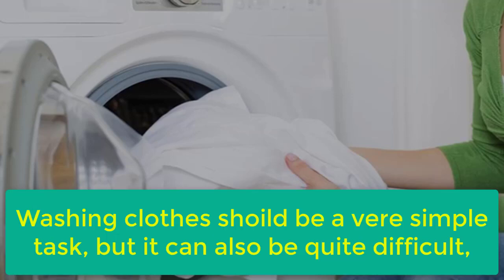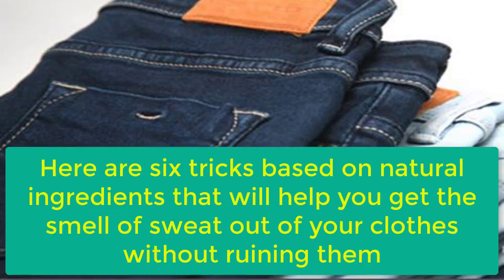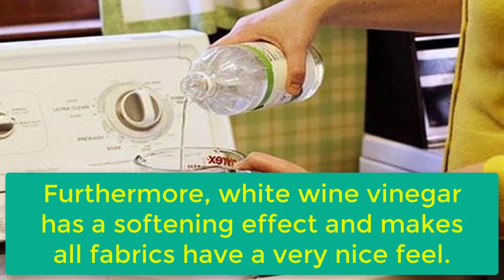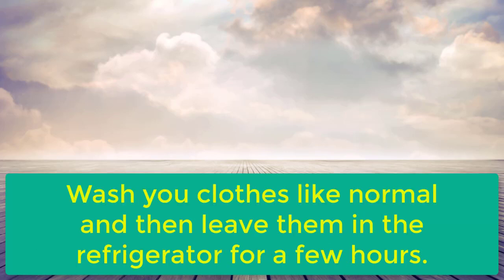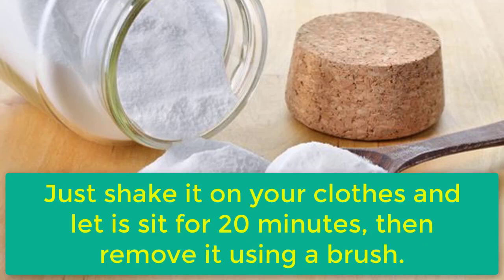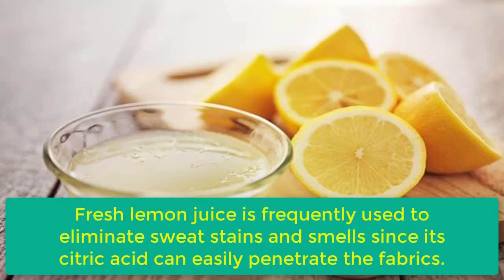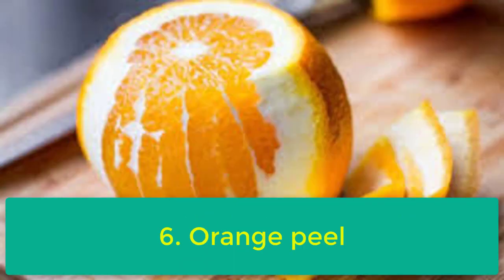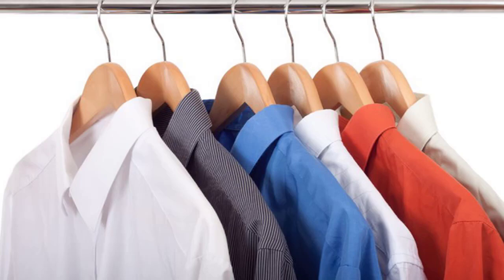Healthy Alternatives 6 Ways to Remove Odors and Stains from Clothes Natural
Washing clothes should be a very simple task, but it can also be quite difficult—especially when you are dealing with stains or odors that are hard to get out.

Clothes that have been stored for long periods of time or that are exposed to sweat tend to absorb unpleasant odors that don’t come out during a normal wash cycle.

Furthermore, if there is mold in our closets or if our clothes have been in smelly environments, oftentimes we have to throw away our favorite clothes.

Thankfully, there are several natural ingredients that help neutralize these odors without affecting the quality of our clothes.
Here are six tricks based on natural ingredients that will help you get the smell of sweat out of your clothes without ruining them and help you save money on fabric softeners:

1. White wine vinegar for unpleasant odors

Lots of people recommend using white wine vinegar to clean your house, and it is also a great alternative to wash your clothes.
The acids help eliminate dirt and food stains and remove bad smells.
Furthermore, white wine vinegar has a softening effect and makes all fabrics have a very nice feel.
Just pour half a cup of white wine vinegar in your washing machine, where you would normally pour the fabric softener.
If the odors are very strong, mix the vinegar with some water and soak your clothes in it for about 20 minutes.

2. Cold air

The cold air of the refrigerator is a good solution to remove moldy smells that linger on some clothes.
How do you use cold air to get the smell of sweat out of clothes?
Wash you clothes like normal and then leave them in the refrigerator for a few hours.
After a few hours rinse them out and hang them outside to dry.

3. Baking soda

Baking soda is one of the most widely known natural ingredients that can be used to clean with.
Not only does it help remove substances that cause unpleasant odors, but it also gets out stains.
Because of its bleaching effects, it removes sweat stains and should only be used on white clothing.
How do you get the smell of sweat out with baking soda?
Just shake it on your clothes and let it sit for 20 minutes, then remove it using a brush.
To avoid mold, put a small quantity of baking soda in your closet.

4. Tea tree oil

Tea tree essential oil contains antibacterial and anti-fungal substances that are often used to treat health problems.
It’s used to neutralize odors since it eliminates the humidity from the clothes.
How do you use tea tree oil?
Mix the tea tree oil with water and apply it on your clothes.
Place the clothes outside and let them sit for an hour.

5. Lemon juice

Fresh lemon juice is frequently used to eliminate sweat stains and smells since its citric acid can easily penetrate the fabrics.
How do you get the smell of sweat out of clothes using lemon juice?
Juice several lemons and mix the juice with 2 liters of warm water. Let it cool for a while then soak the clothes in it for 30 to 40 minutes.
When they have finished soaking, rinse them out and hang them outside to dry.

6. Orange peel

An orange peel’s smell is pleasant and helps neutralize bad odors.
Furthermore, its components leave clothes feeling soft and help remove dirt stains.
Peel several oranges and boil the peel in 2 liters of water. Let it cool for a while then soak your clothes in it.
After they have been soaking for three hours, rinse out the clothes and hang them outside to dry.

Now that you’ve learned to remove odors from your clothes with natural ingredients, and have seen that the ingredients are very easy to use, all you have to do is choose the method that best fits your daily routine.